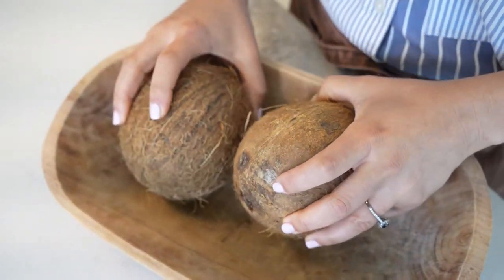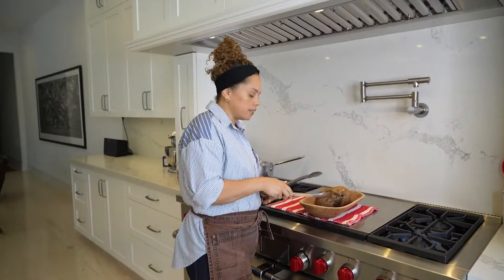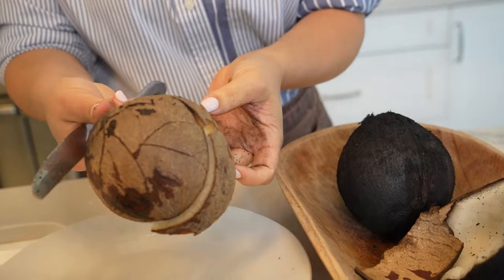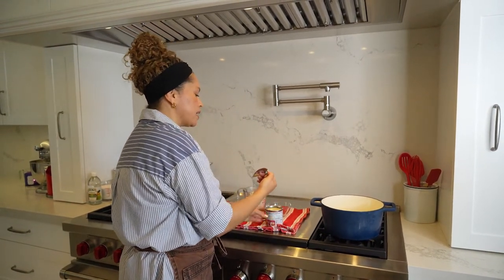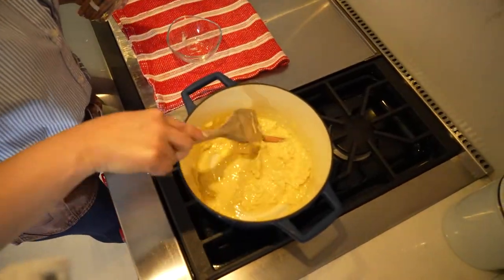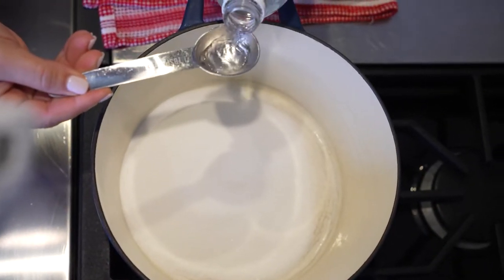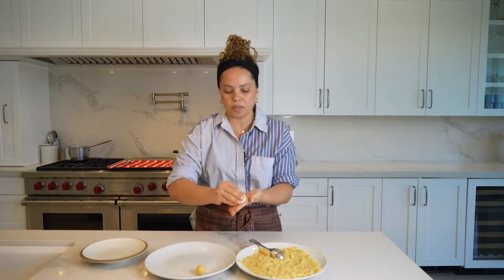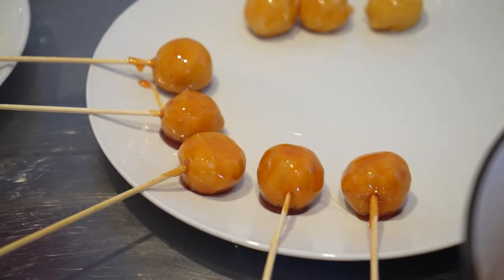Coconut Candy (Sugar Glass Coated Coconut Candy) Recipe You'll Die For!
Bala Baiana (Sugar Glass Coated Coconut Candy)
1 can of condensed milk
1 egg yolk
1 cup of fresh coconut or store bought
2 tablespoons butter

For the caramel:
2 cups of sugar
1 cup of water
2 tablespoons of white vinegar

How to prepare:
Add to a pot condensed milk, shredded coconut, butter and egg yolk. Mix well. Cook constantly stirring for about 10 to 15 minutes on medium heat. Pour the mixture onto a plate coated with butter and let it cool down. Shape the candies into balls and put them in the fridge while you make the caramel. In a pot, add the sugar, water and vinegar. Mix well and let it cook on medium heat until the caramel is golden, do not let the caramel darken, otherwise it will became bitter. This process takes approximately 5 to 8 minutes after it starts to boil. Turn the flame off and dip each ball into the caramel very carefully with the help of a tooth pick or a fork. Let the excess of caramel drip. Place them into a cookie pan with parchment paper and let them cool down. Store the candies at room temperature for up to 3 days.

Cheers!

Bala Baiana ou Bala de Vidro
 1 lata de leite condensado
 1 gema de ovo
 1 xícara de coco fresco ralado ou comprado
 2 colheres de sopa de manteiga

 Para o caramelo:
 2 xícaras de chá de açúcar
 1 xícara de chá de água
 2 colheres de sopa de vinagre branco

 Como preparar:
 Em uma panela, coloque o leite condensado, o coco ralado, a manteiga e a gema de ovo. Misture bem. Cozinhe mexendo sempre por cerca de 10 a 15 minutos em fogo médio. Despeje a mistura em um prato untado com manteiga e deixe esfriar. Modele bolinhas e reserve. Coloque-as na geladeira enquanto você prepara o caramelo. Em uma panela, coloque o açúcar, a água e o vinagre.  Misture bem, e não mexa mais. Deixe cozinhar em fogo médio até o caramelo ficar dourado, não deixe o caramelo escurecer, senão ficará amargo, aproximadamente 5 a 8 minutos. Desligue o fogo. Com a ajuda de um garfo ou palito, mergulhe cada bolinha no caramelo com muito cuidado e deixe escorrer o excesso da calda. Coloque-as em uma assadeira forrada com papel manteiga e deixe esfriar. Armazene as balas em temperatura ambiente, a durabilidade é de 3 dias.

 Cheers!